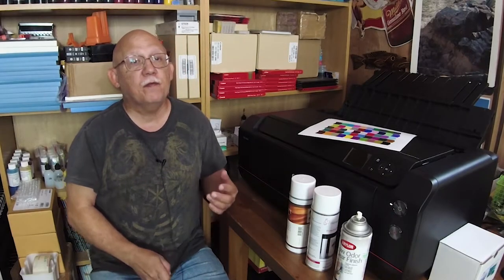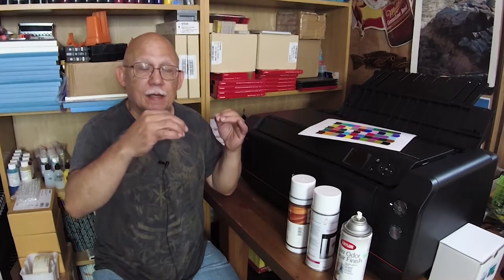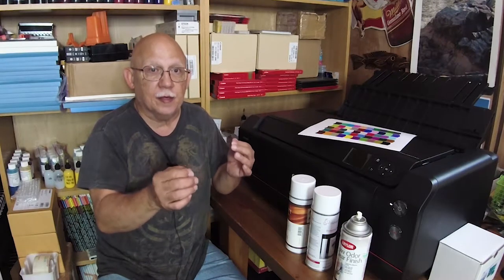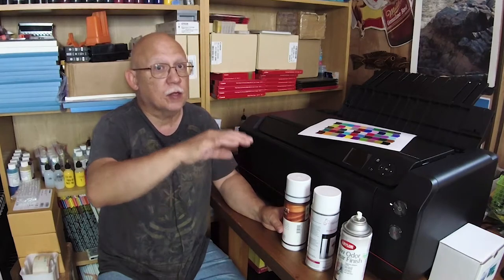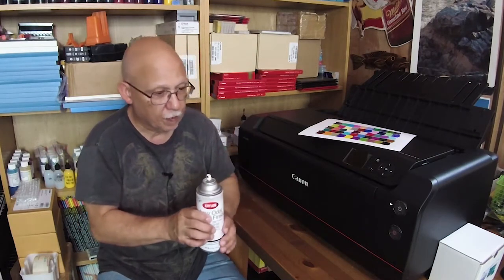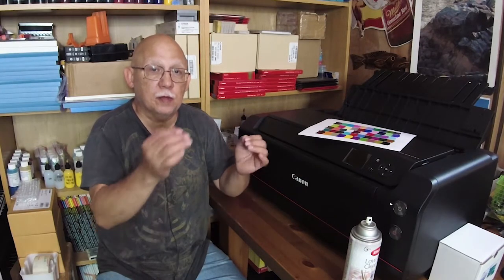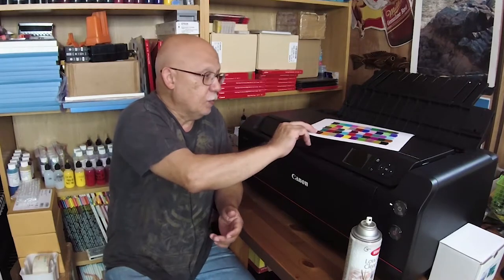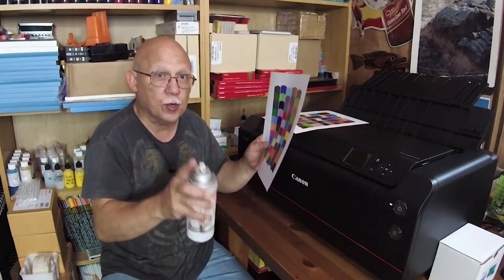Does Your Print Spray Change The Prints Look Here is how to compoensate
Proectant UV Print Sprays will absolutely help to increase the longevity of your Prints.
Specially IF you have a used a Third Party Ink rather than OEM.
But they can also change the appearance of the print after you apply them.
There is a way to compensate for these minors changes in color, density and other effects.

SUPPORT
Please let me know of anything you would like to see on there that you are considering ordering and by ordering the item through my Page, The Channel wioll receive a comission!

Precisioncolors!

Thanks
Jose